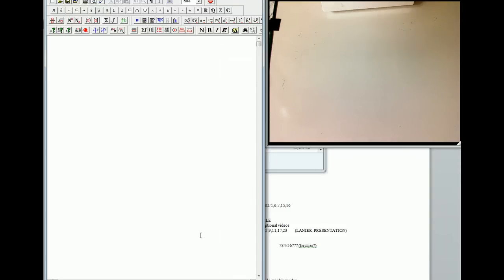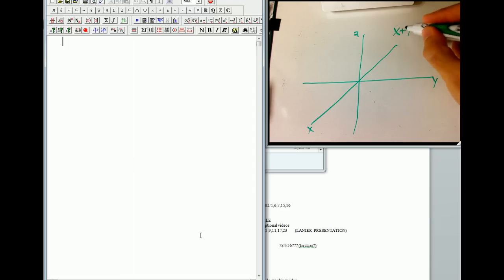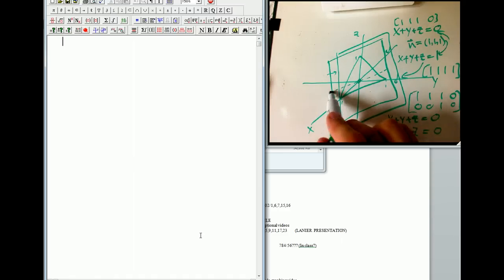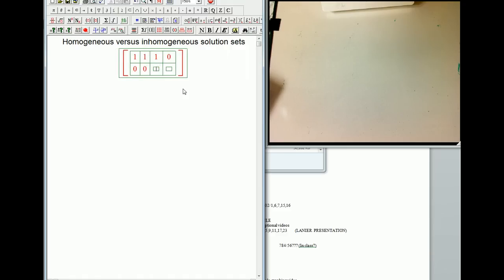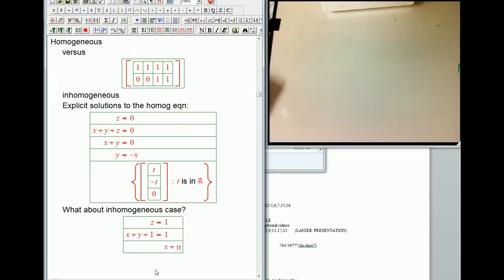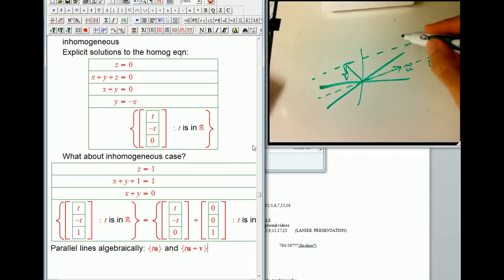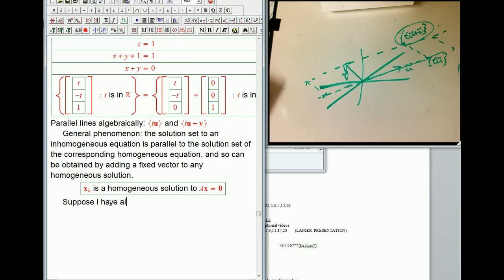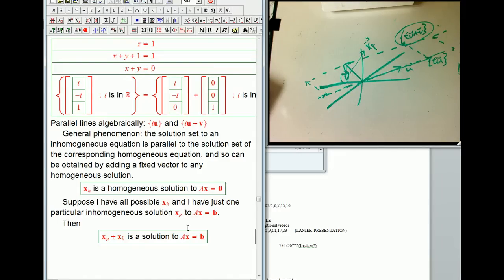Solution sets of linear equations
Introduction to solution sets of linear equations, focusing on the relationship between homogeneous and inhomogeneous equations